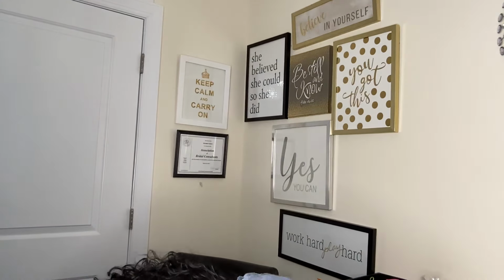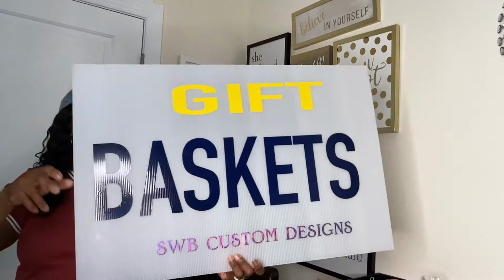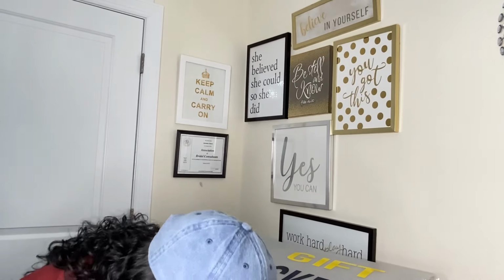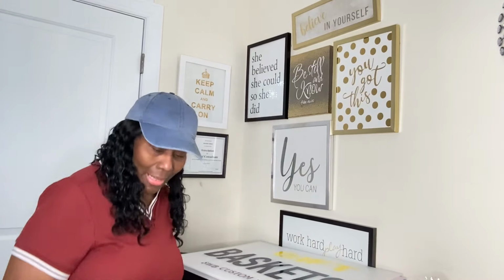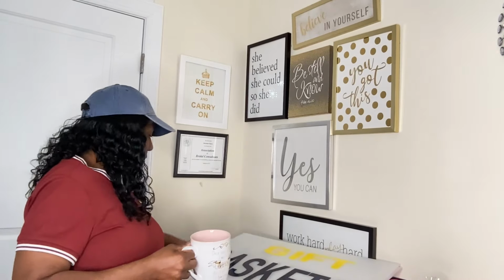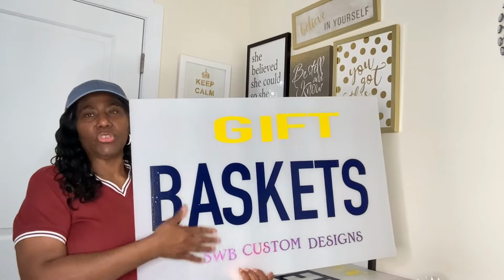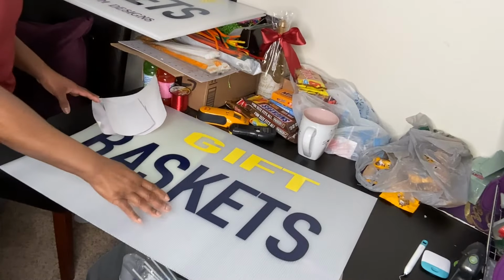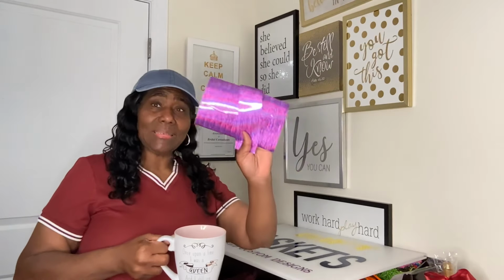Signs,Make You Money